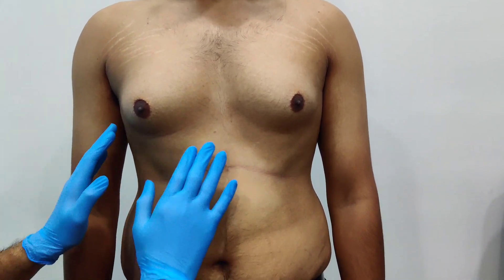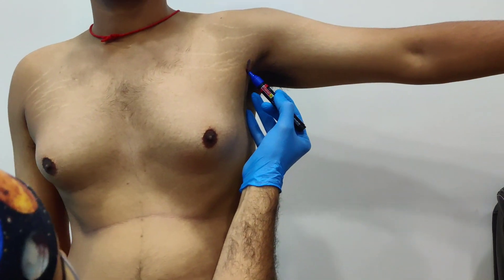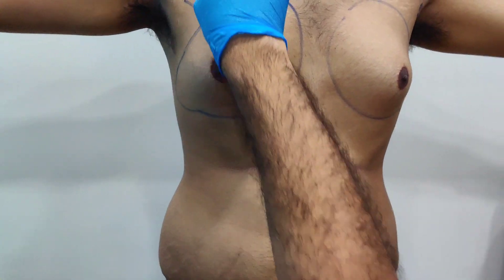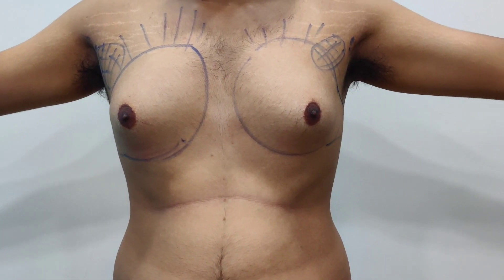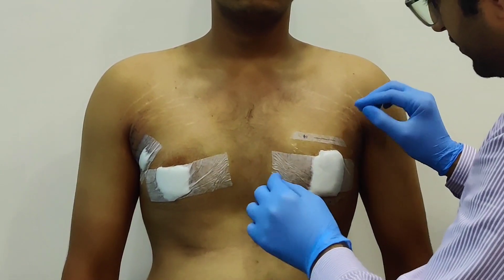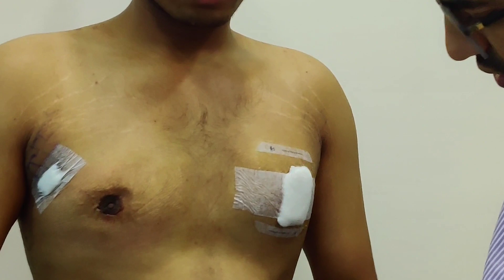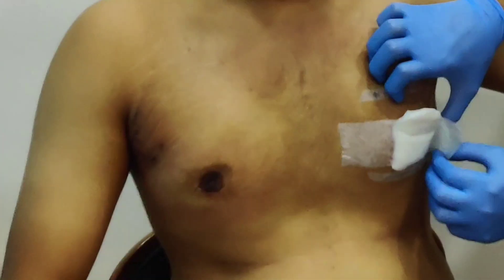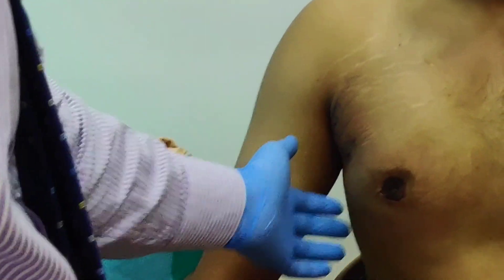Gynaecomastia surgery the hair and shape clinic dr umang Kothari plastic surgeon Malad West Mumbai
Gynaecomastia surgery is the most common plastic surgery performed on males.liposuction and gland excision is the gold standard for gynaecomastia surgery and it's frequently done under local anaesthesia and sedation or general anaesthesia as per patient's preference.